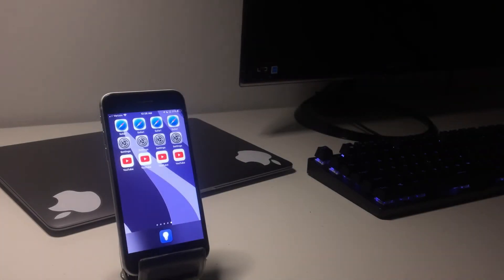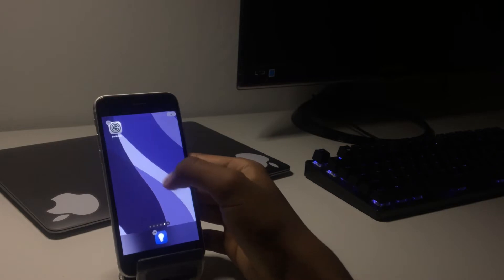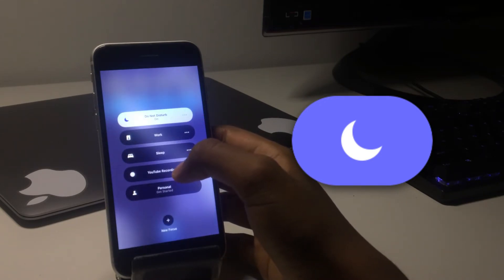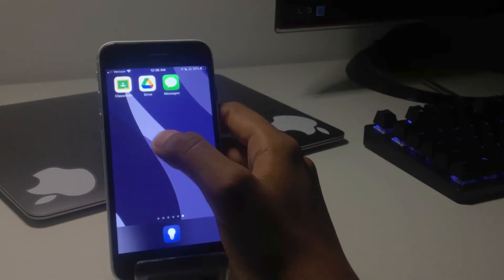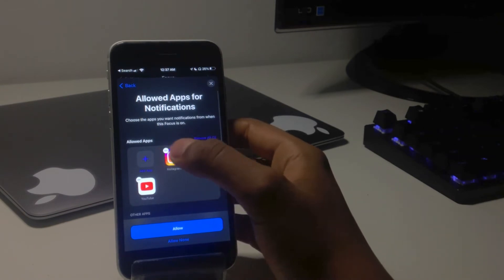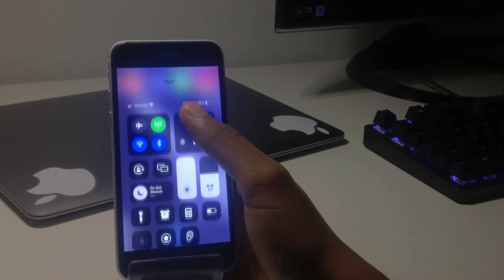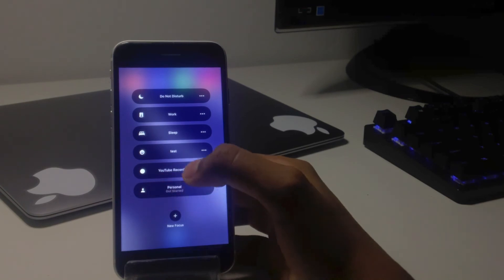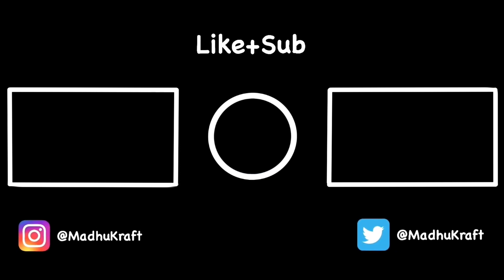How to Duplicate Apps on iPhone (Glitch?)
On iOS 15, there is a glitch where you are able to duplicate app icons onto your iPhone home screen as many times as you want. You can do this by using the spotlight search. I’m assuming this also works on iPadOS but I haven’t tested that out.

Timestamps:
0:00 Tutorial
0:54 How This is Useful